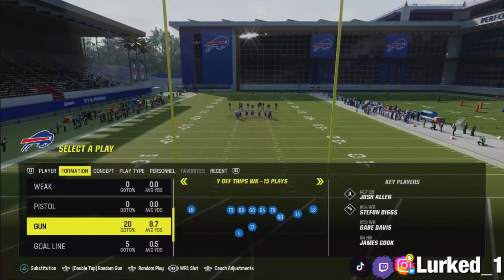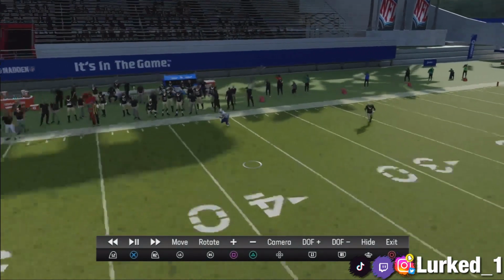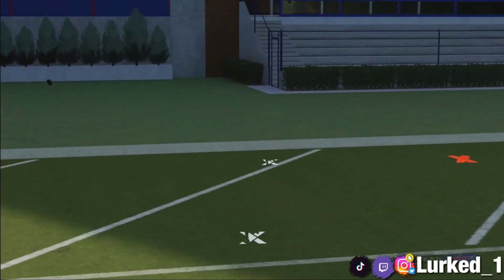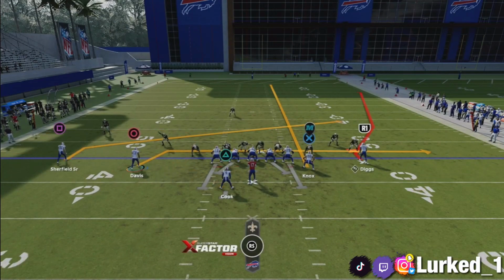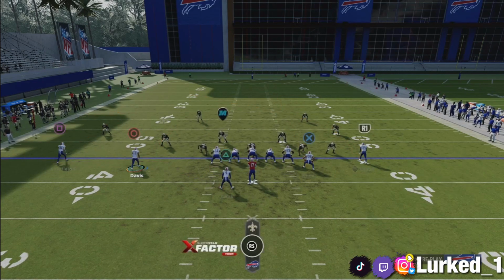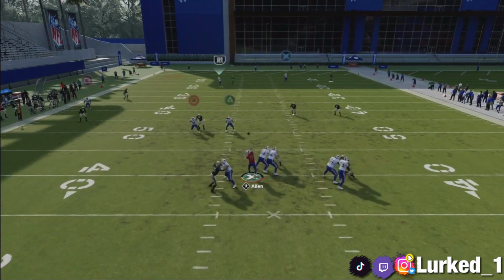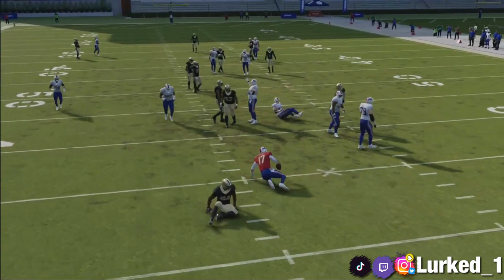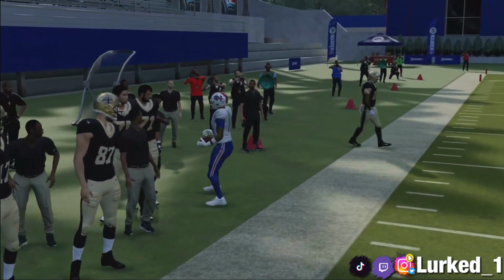The MOST BROKEN Offense in Madden 24...